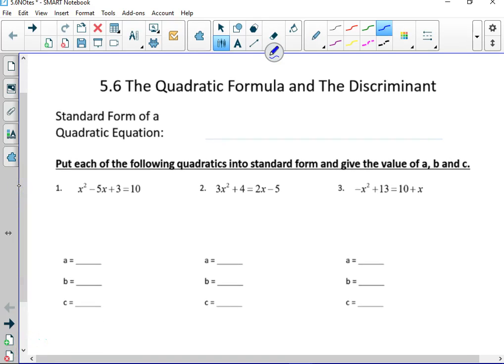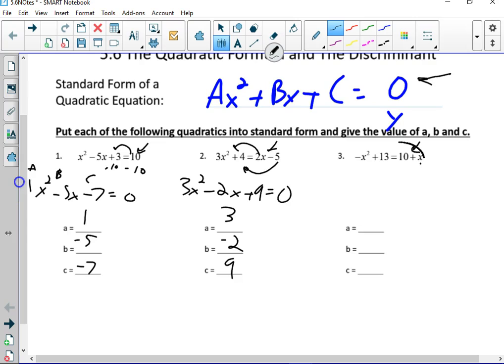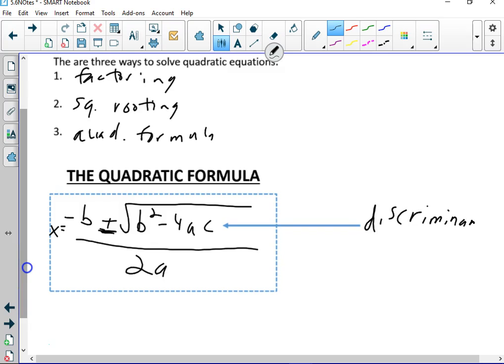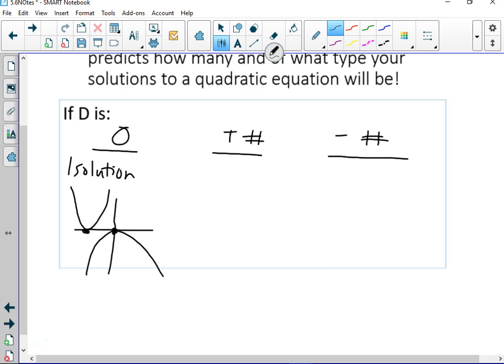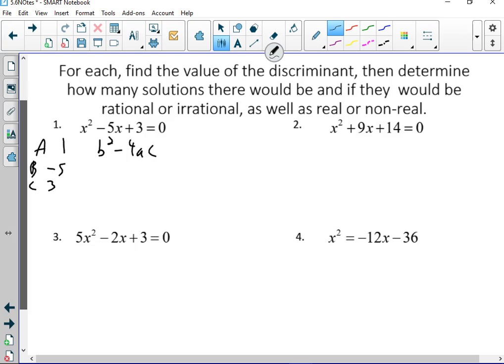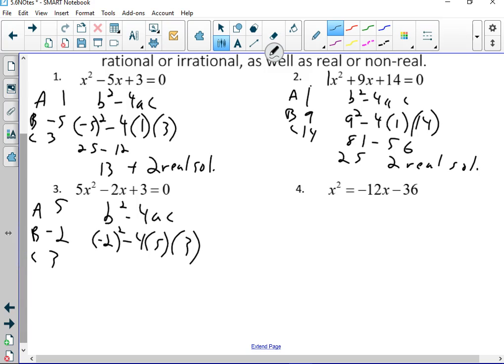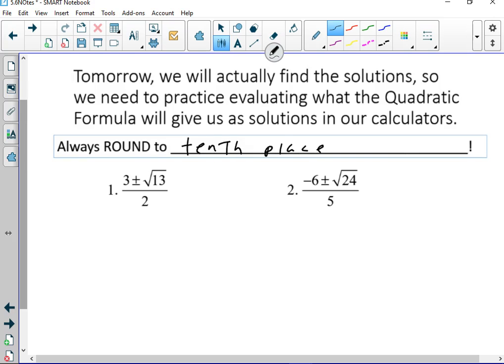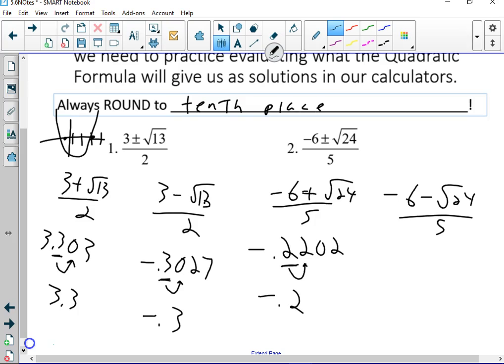alg 1b 5 6 notes quad and discriminant